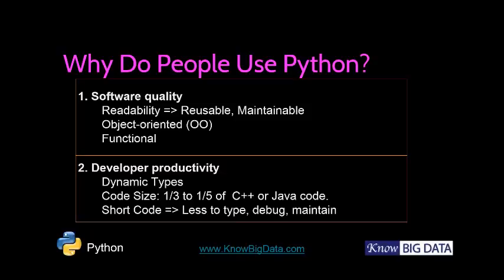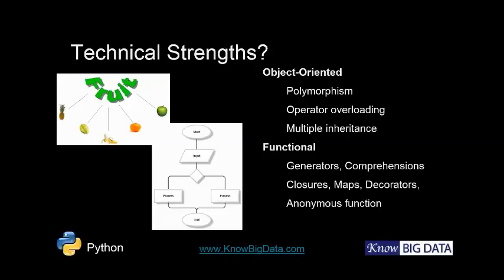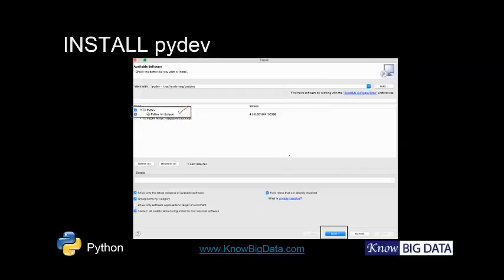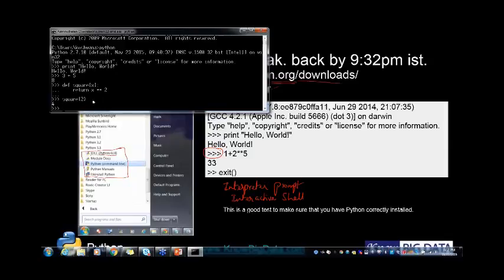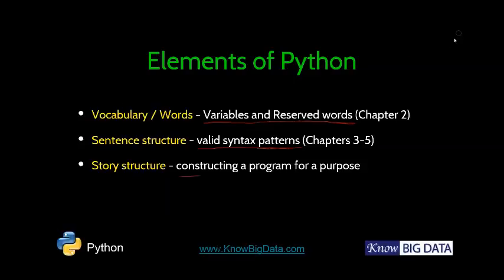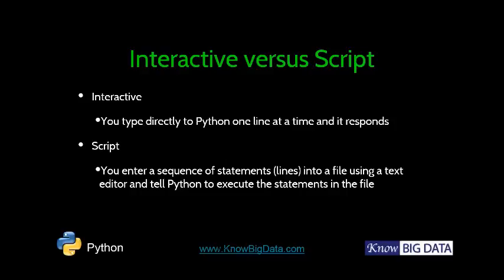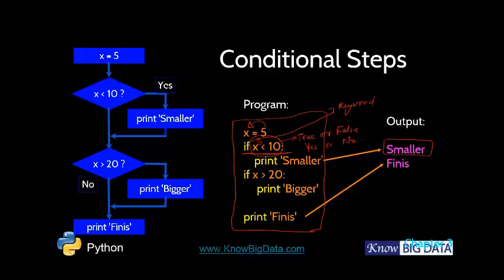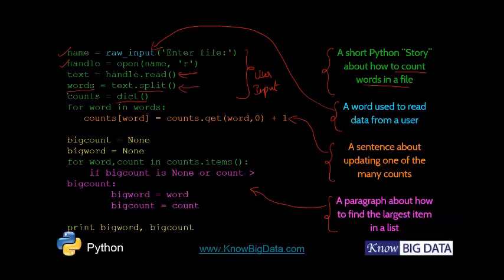Python Basics Session 1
Basics of python, fundamental aspects, installation, execution, scripting, interpreter prompt, conditions, applications of python etc.